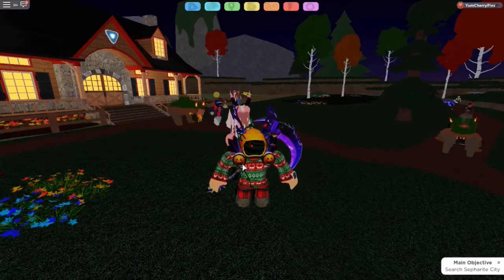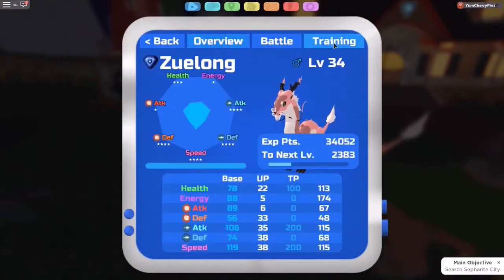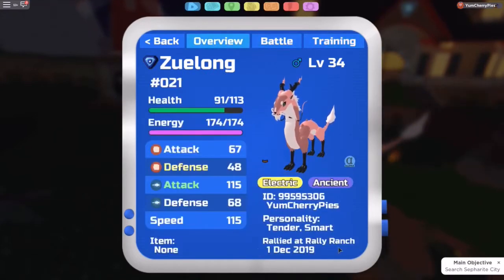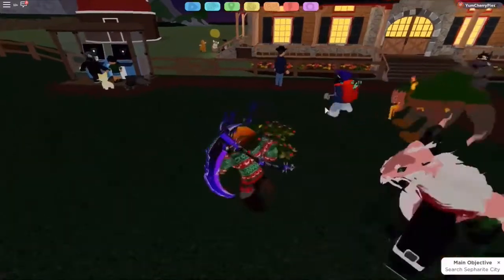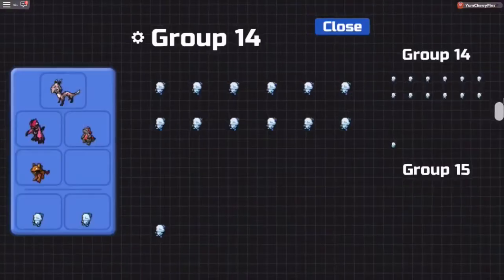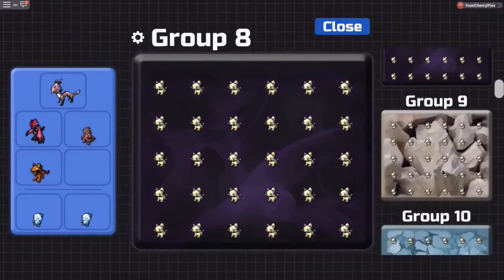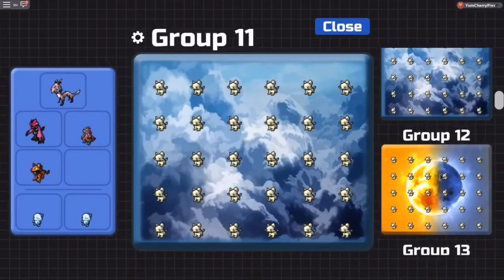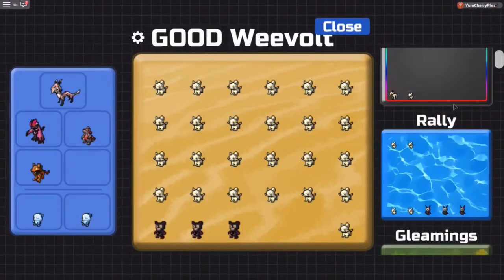I RALLIED A GLEAMING WEEVOLT! (Now Zuelong)